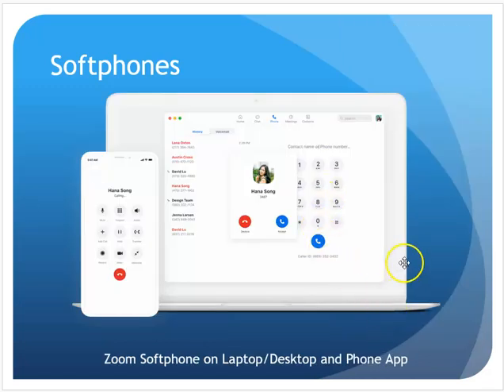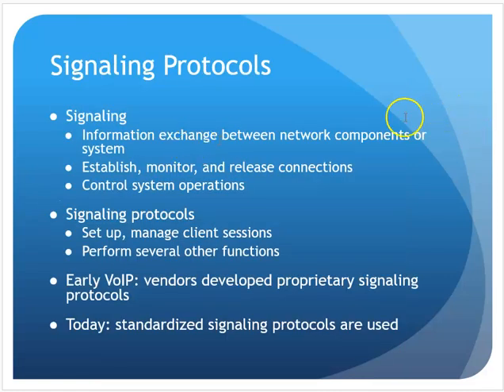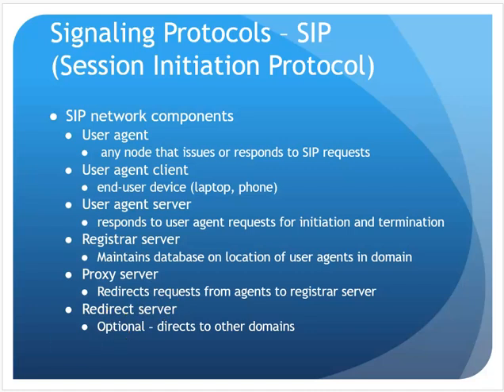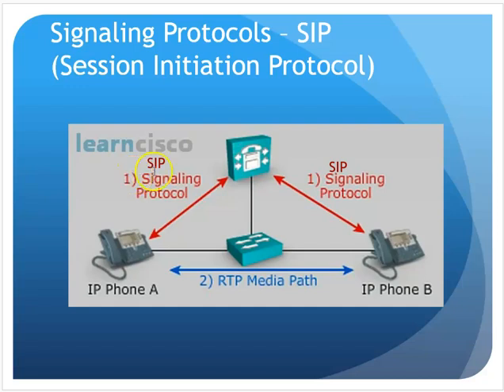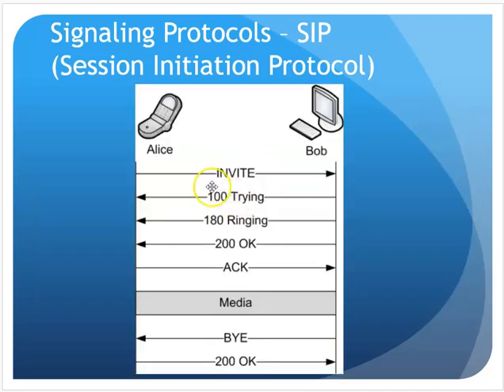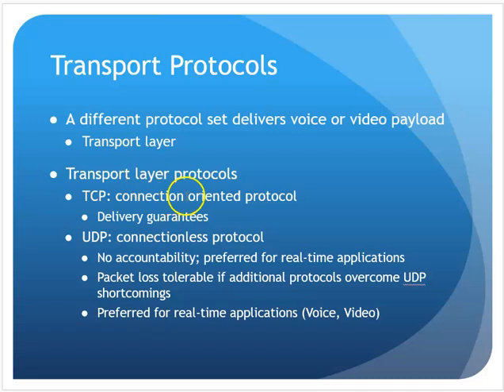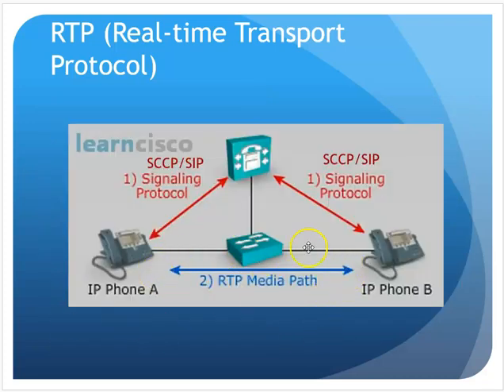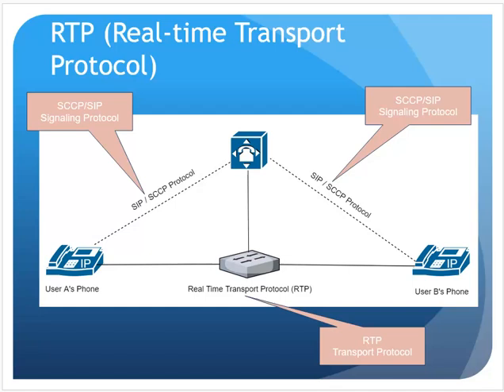CNT125 VoIP 10ed 4 Equipment 2